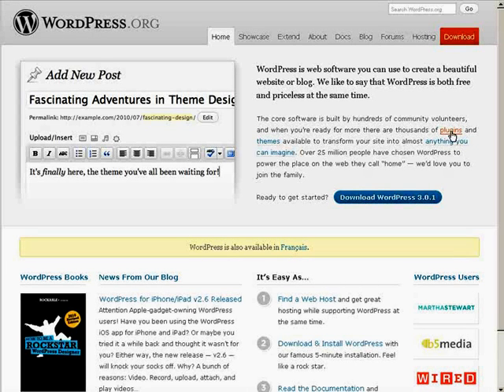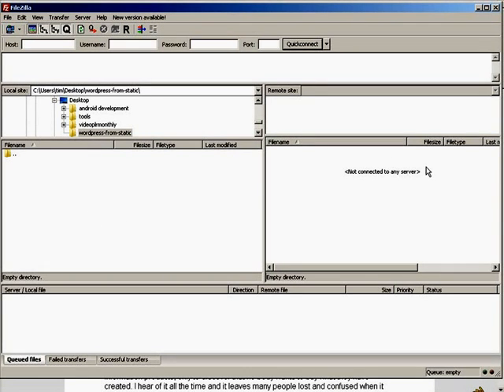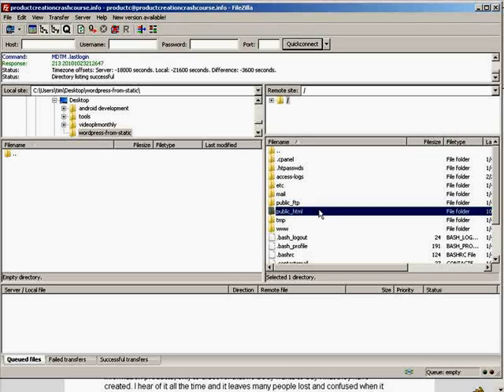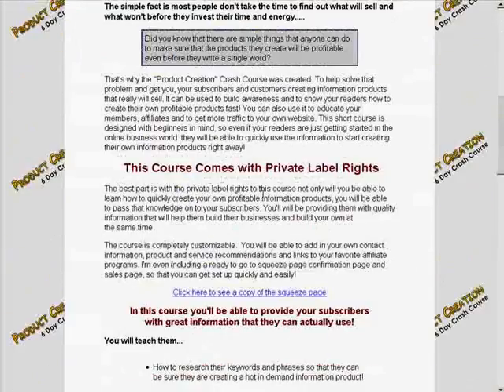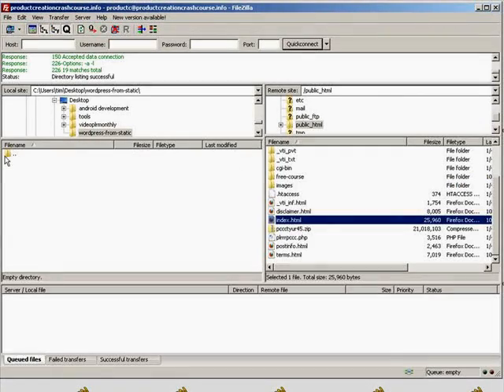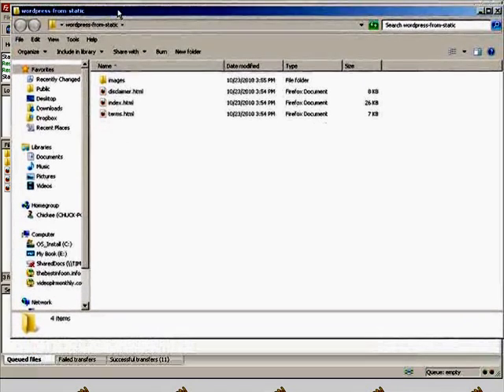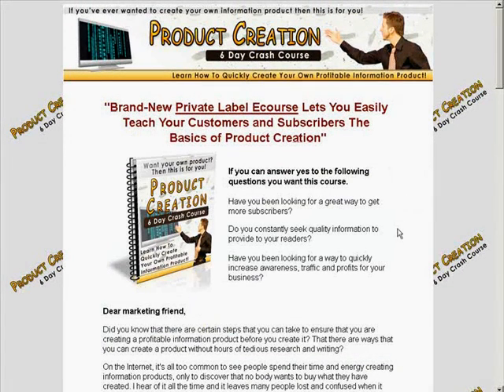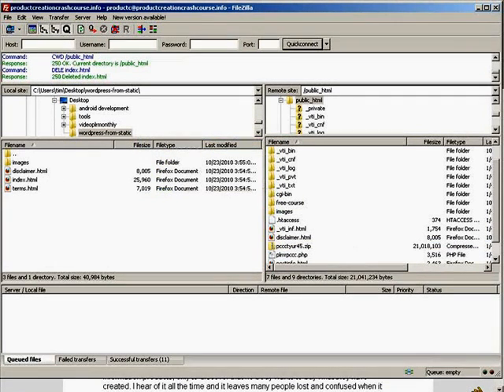[How To] Trun a static site into wordpress blog -introduction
Trun a static site into wordpress blog -introduction